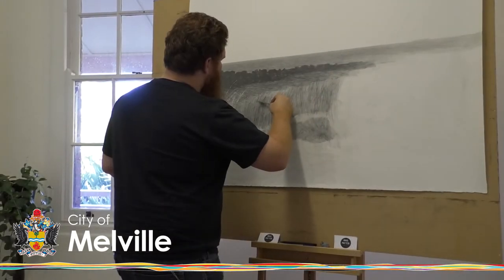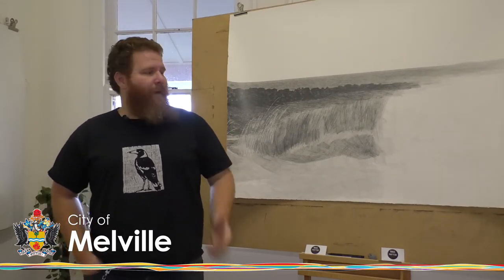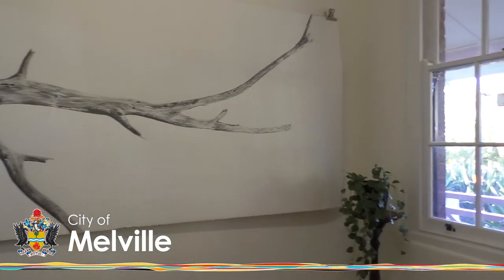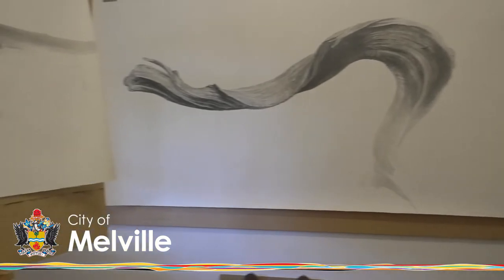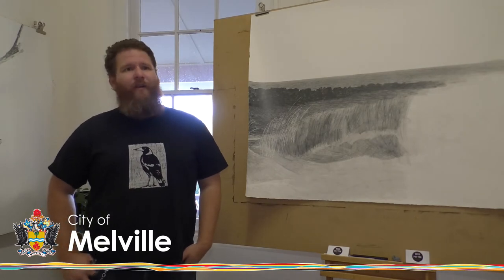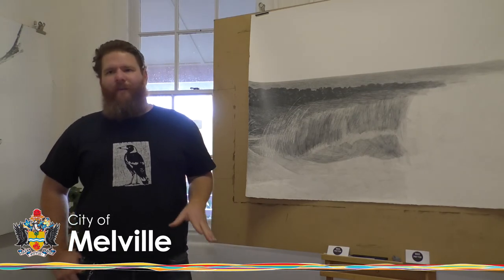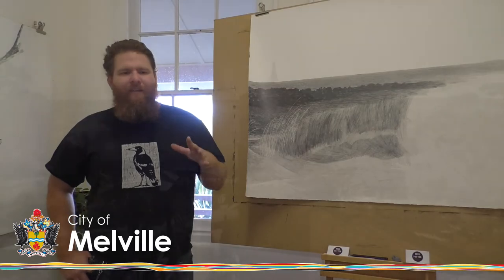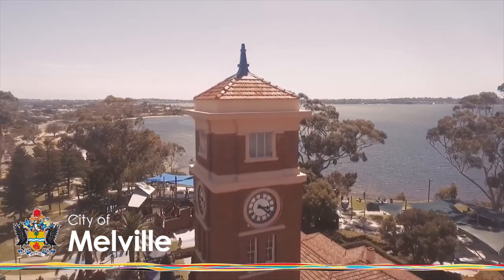Heathcote Cultural Precinct - artist Ross Potter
Heathcote Cultural Precinct's artist studios are home to some of the best talent in Perth. Meet artist Ross Potter as he chats about his passion for art and what drew him to the Heathcote's surrounds